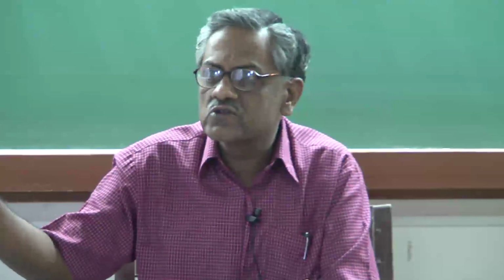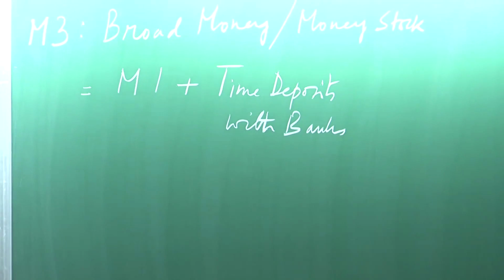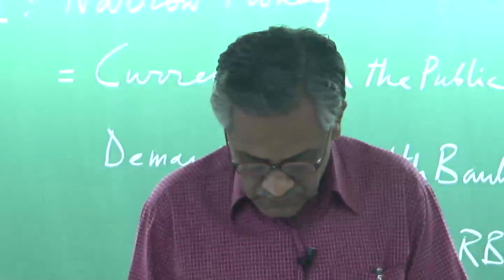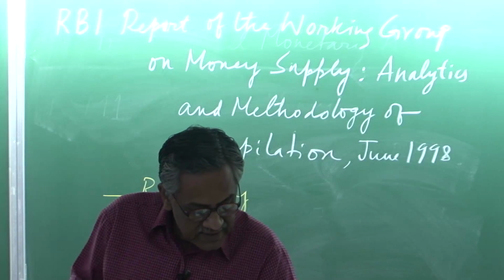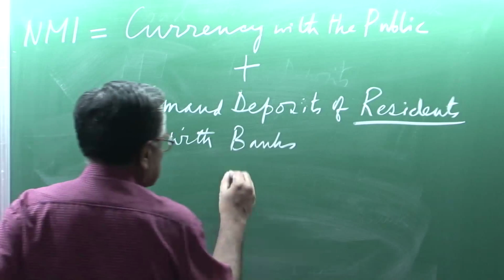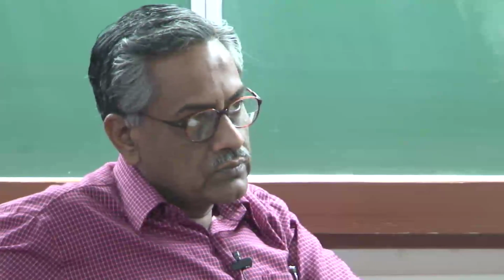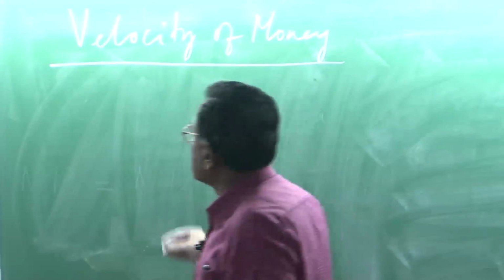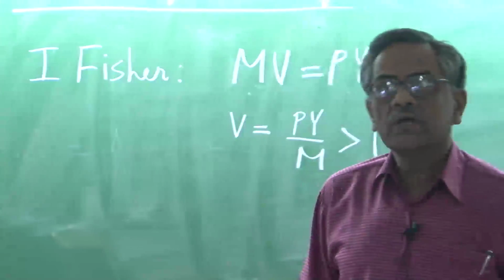Mod-01 Lec-06 Lecture 6